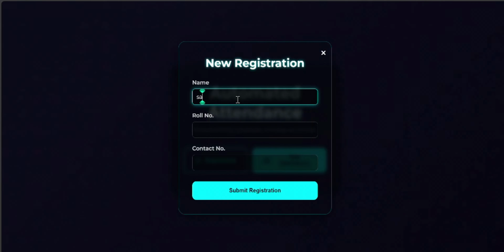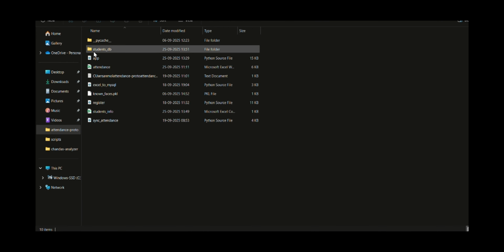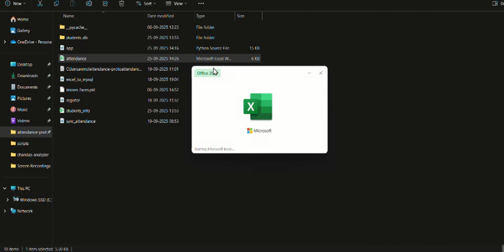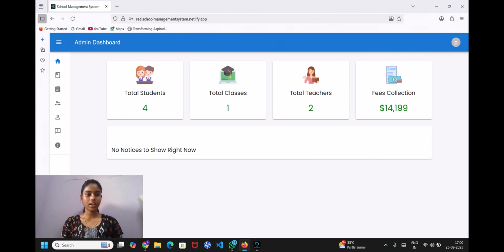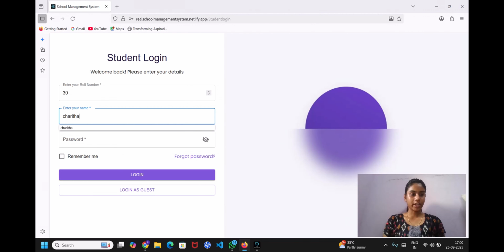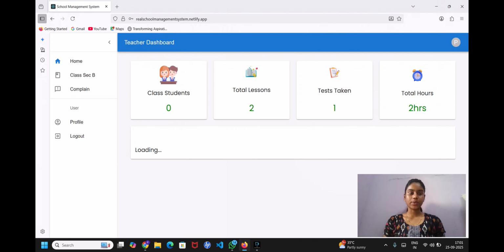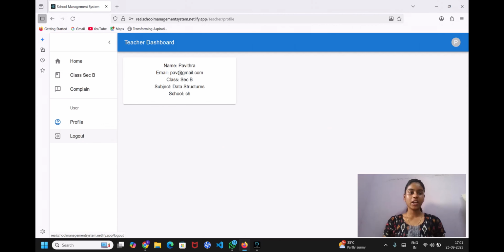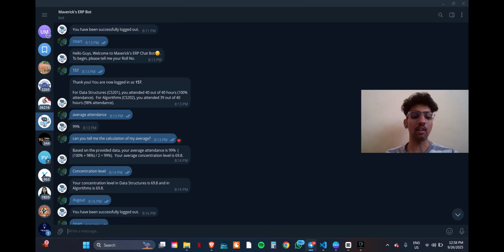SIH25016: Automated Student Attendance Monitoring and Analytics System for Colleges by Code Benders.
We are team Code Benders (Id: 52692), This is the video presentation of our prototype solution for problem statement SIH25016: Automated Student Attendance Monitoring and Analytics System for Colleges under Smart India Hackathon 2025.